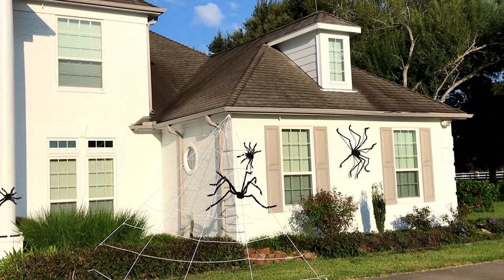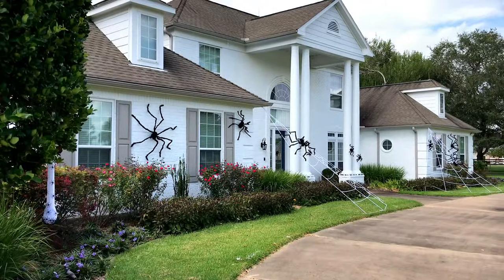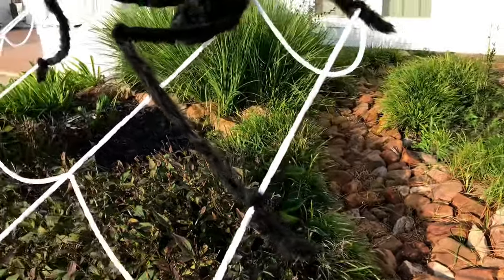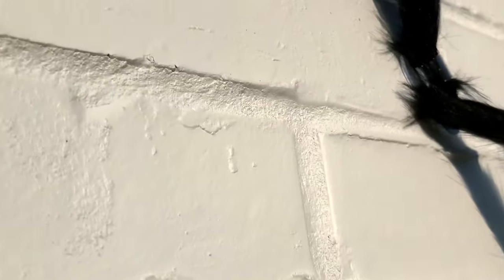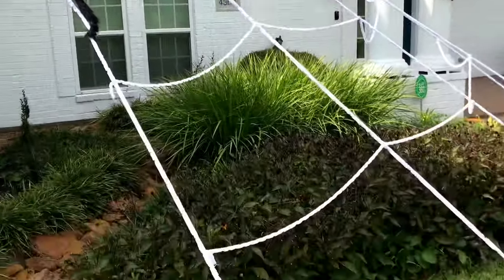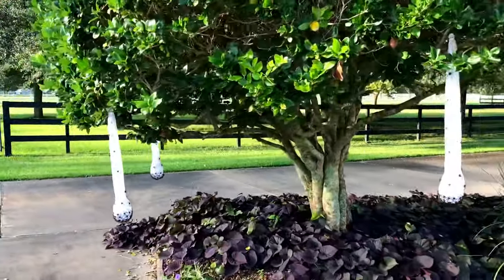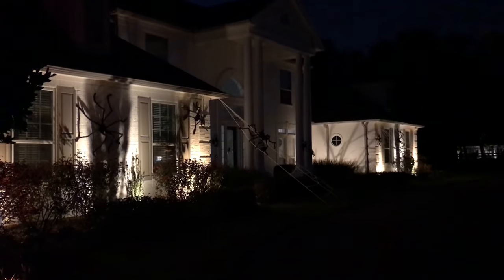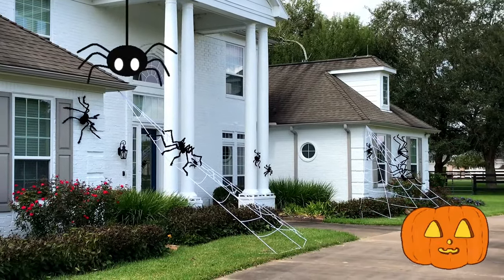Easy Giant Spider Halloween Decorations - My New Favorite DIY Outdoor Halloween Theme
I LOVE how easy it is to cover a house with these oversized spider decorations for Halloween. With just 10 spiders and 2 cob webs, I was able to cover my house in about an hour.
And, I only spent about $85 on Halloween Decorations for my house. 🎃

0:00 Easy DIY Spiders Halloween Theme
1:04 How to Hang Spiders On Your House
1:57 How Long It Took Me To Decorate My House

The Giant Spider Decorations I Used on Amazon (AD)
Giant Cobweb Net with 2 - 6.5 ft Spiders (I have 2 sets of these)
3 Light Up Halloween Hanging Spider Sacks
6 Large Outdoor Spider Decorations
3M Outdoor Command Clear Light Clips
If your brick ISN'T painted, you'll need to use damage-free brick clips to hang your spiders

Shopping Tip: These are much cheaper on Amazon before October or after Halloween. If you want to buy these in October, try the stores first.

You can see the written tips for How to Hang Giant Spider decorations on a house

You can find 6 MORE AWESOME Halloween Themes for your house